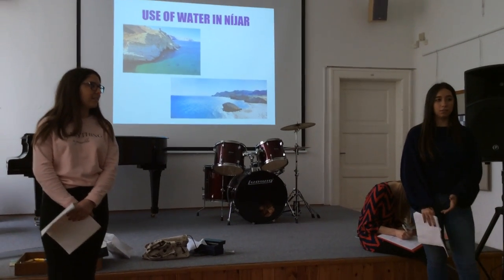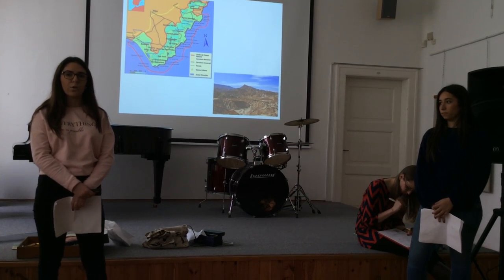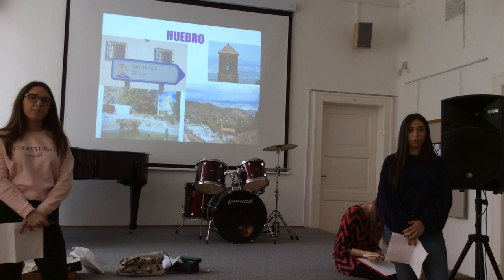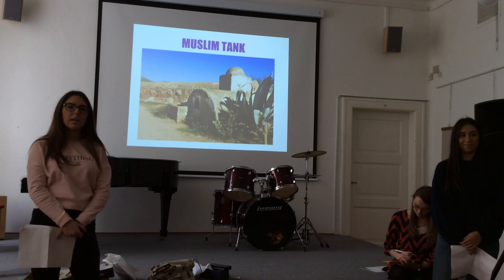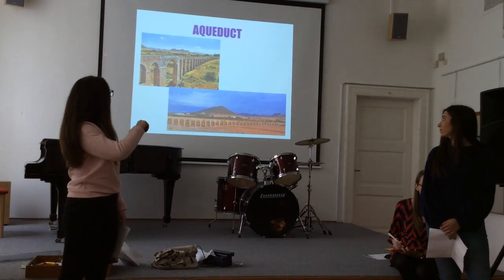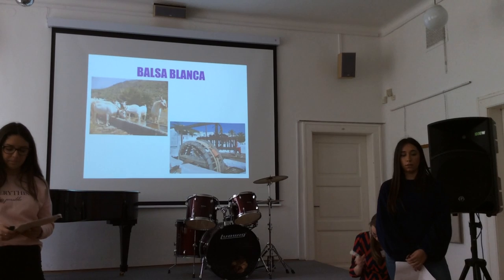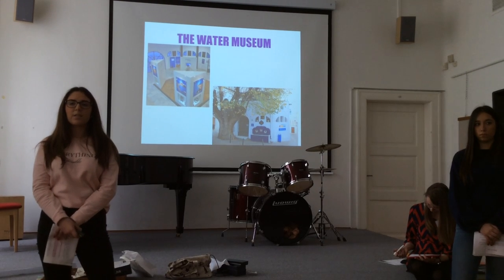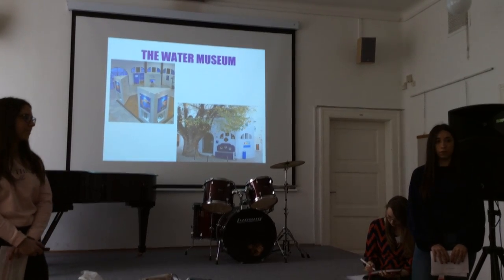Use of Water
Presentation offered by Cristina and Andrea in Czech Republic, april 2017.  They talked about the use of the water in Nijar.